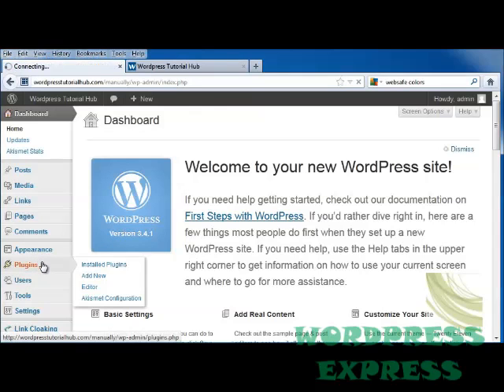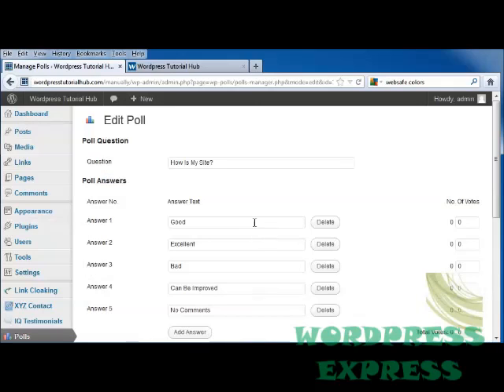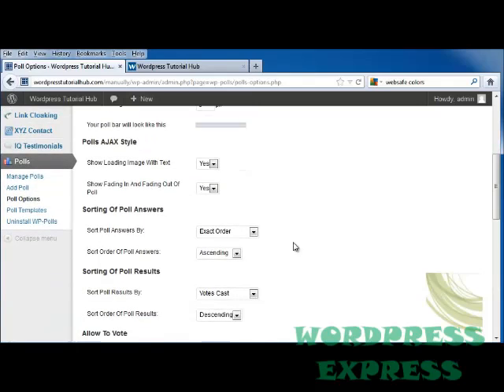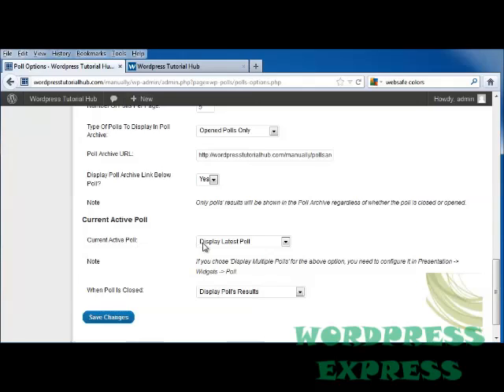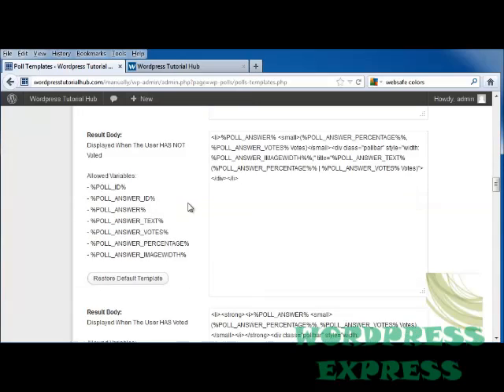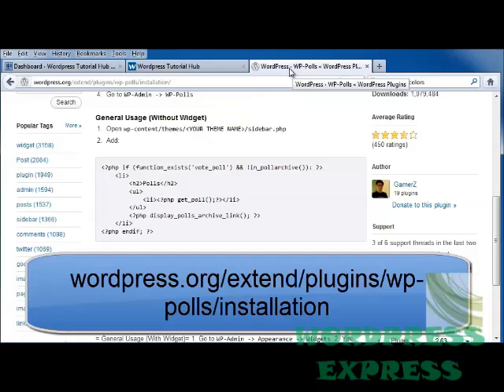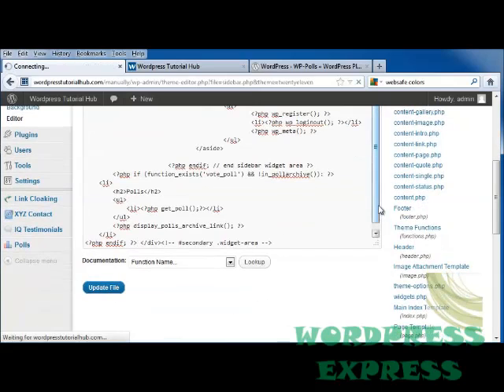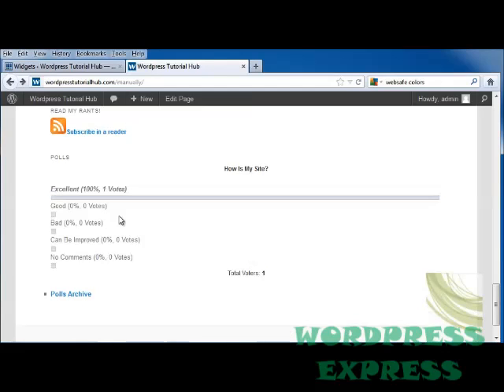WP 3x Tutorial 48: How to Create a Poll